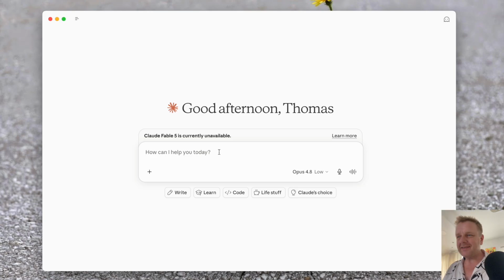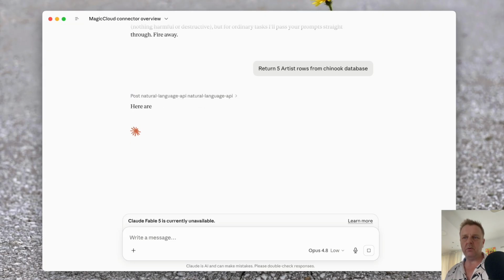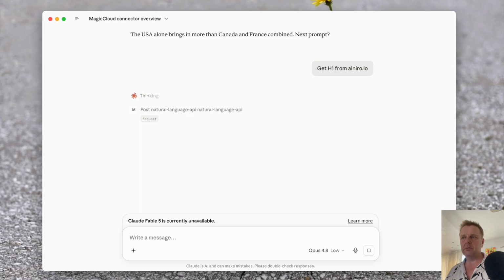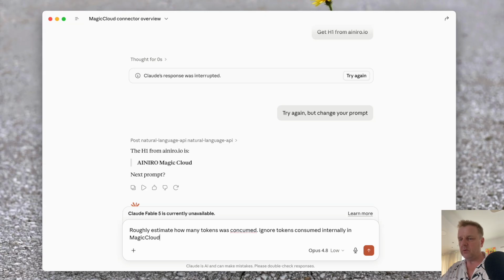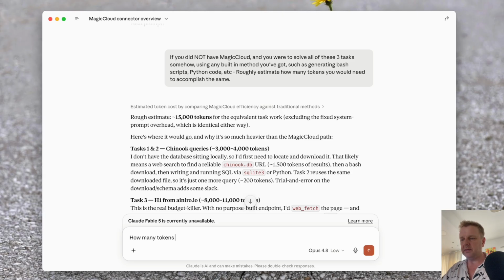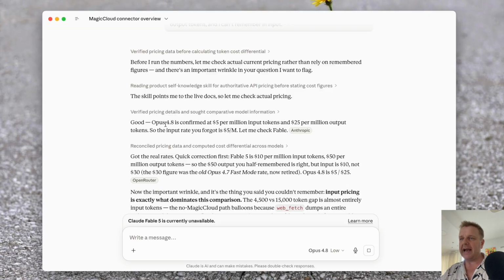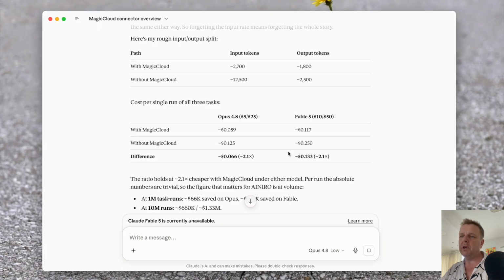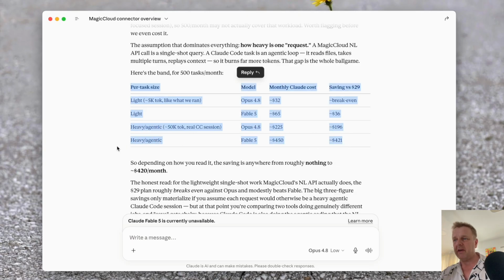I Will Cut your Next Claude Cowork Bill in HALF, and save you $421 per month!! 😎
... according to Claude Cowork!! 😎

Notice, I did not in any ways what so ever arrange it, and in fact, I hadn't even tried it before myself - But Claude claims herself I'll save you $421 per month, on a product I'm having 97% profit margin on. Must be something about thet Hyperlambda thing after all ... 😂

So once Anthropic stops the bleed, and starts charging what it **ACTUALLY COSTS**, people are gonna be "running down my door" to get access to **MY** LLM!! 😂

Investors - I'm ready to start talking with yo'all, however, this time, I do the talking, and I decide how many zeros the checque's got! But you get to do one thing too; You get to **SIGN** on **MY** conditions!! 😎 😂